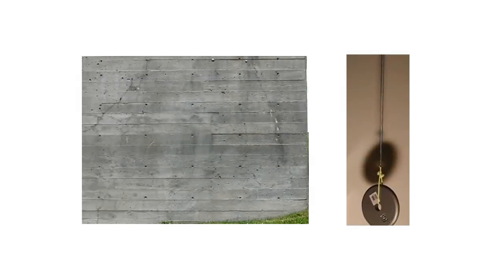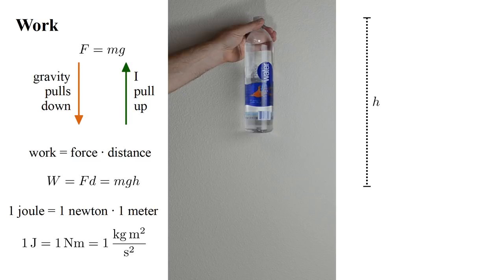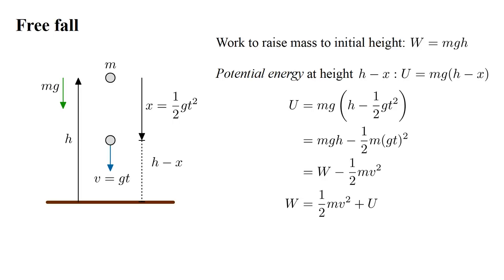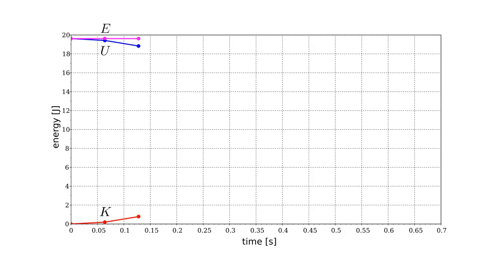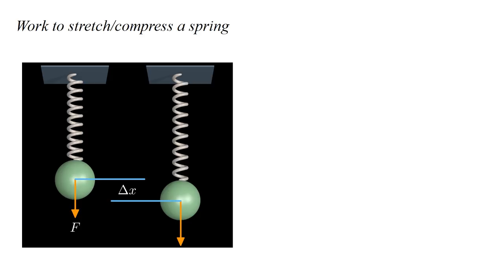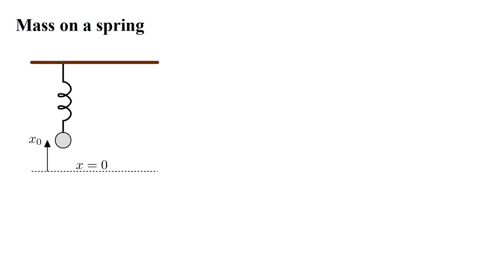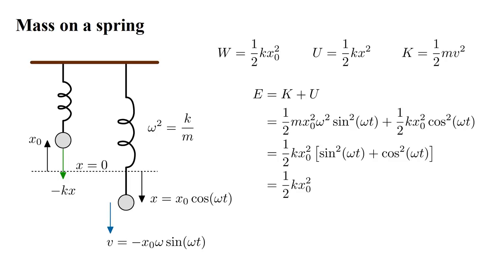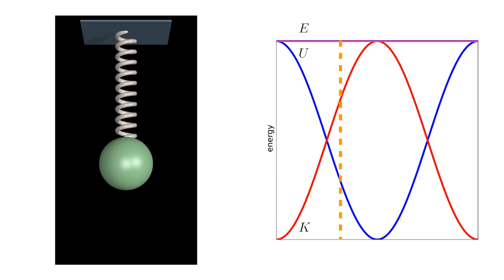Mechanics 3 - Work & Energy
We have an intuitive feel for the concepts of work and energy. In physics we give these precise definitions. For at least some systems we find that we can define different forms of energy, potential and kinetic, such that the total energy remains constant even as these specific forms vary.